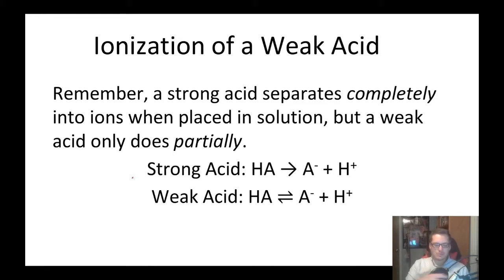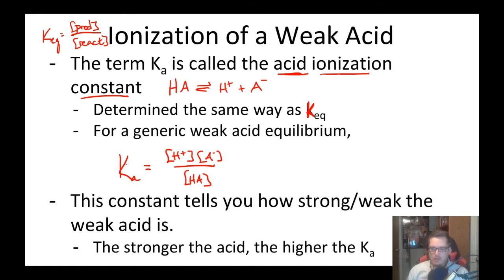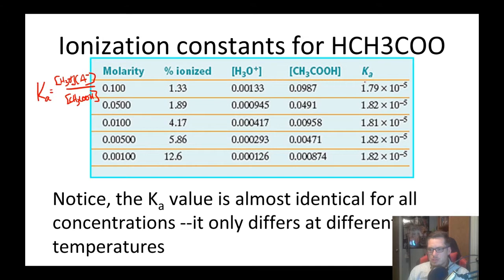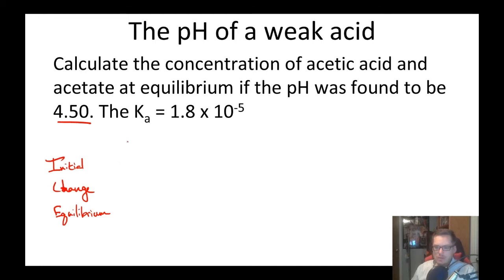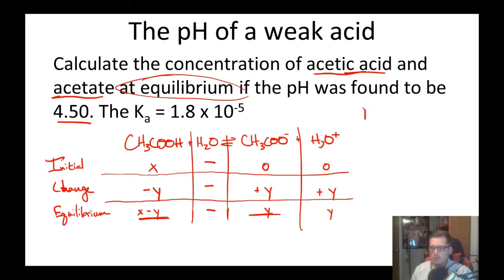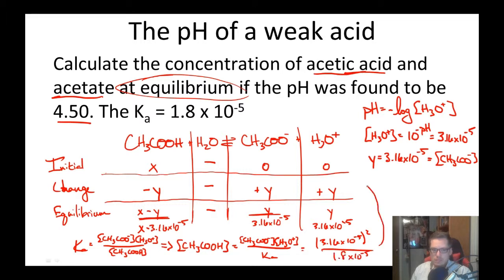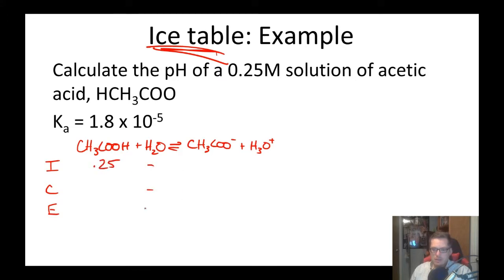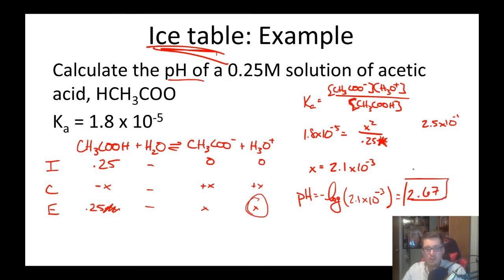Chem 1 Unit 14 Part 3 Weak Acids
Explanation of weak acids, acid ionization constants, and introduction to ICE table problems.